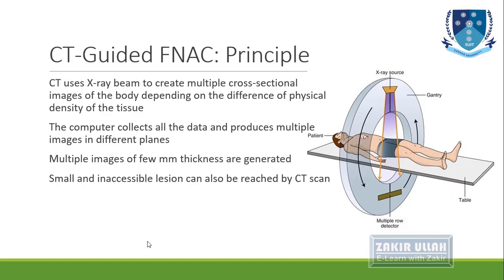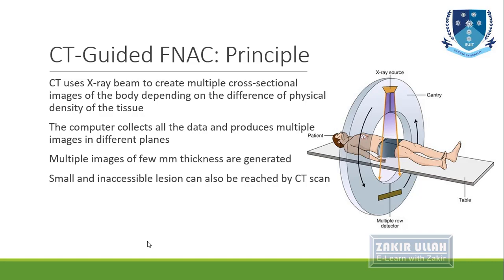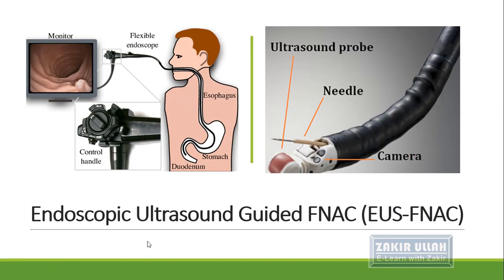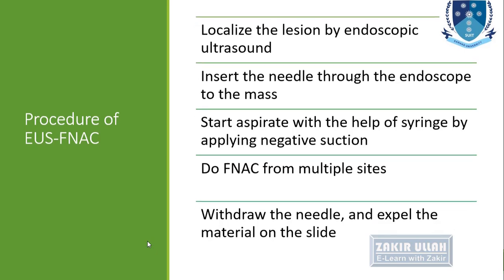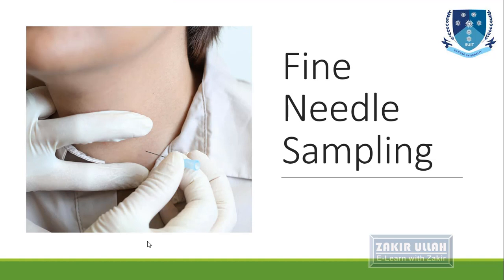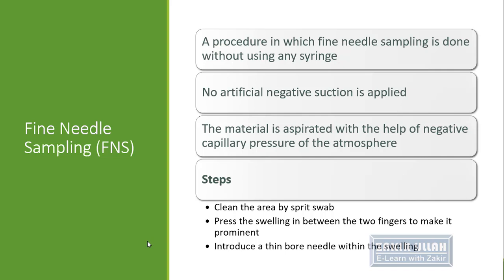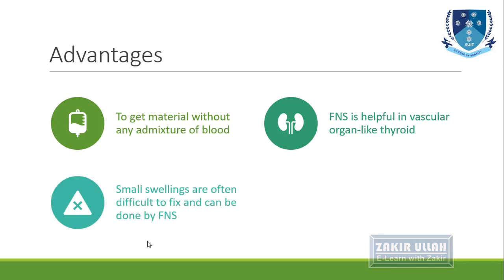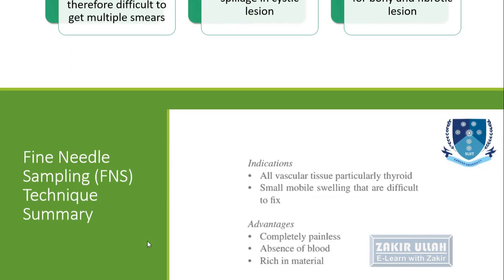Guided FNAC | Lecture 4| E-Learn with Zakir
Assalam Alaikum. This is a video lecture about different types of Guided techniques for fine needle aspiration cytology